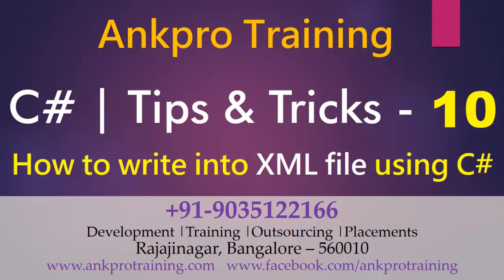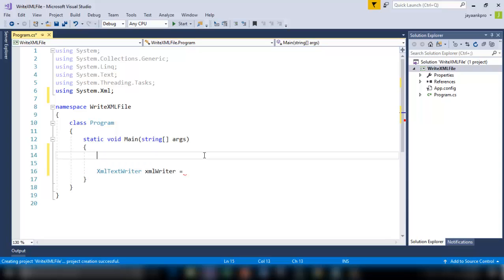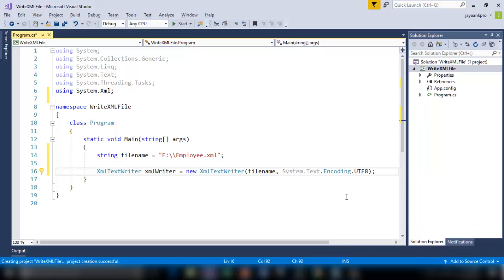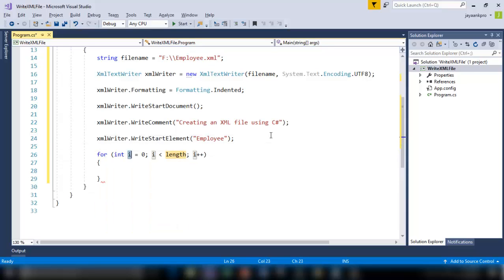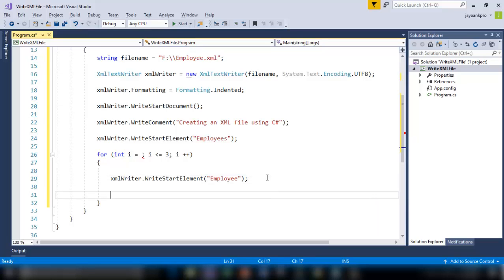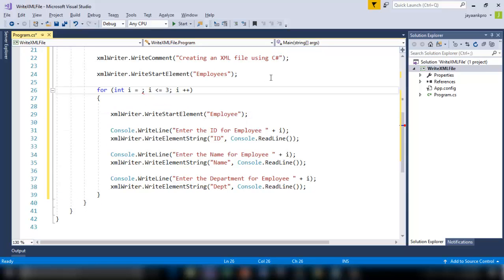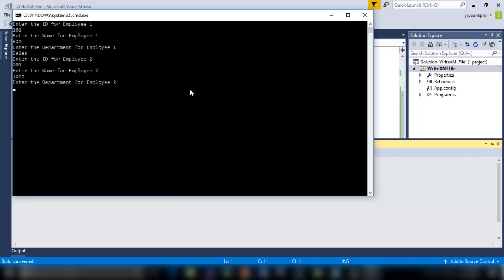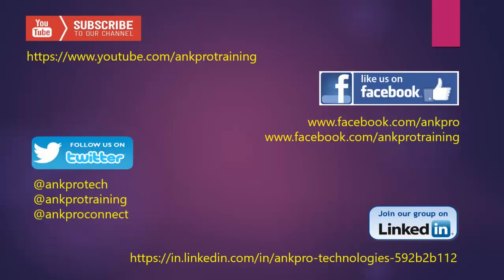C# tips and tricks 10 - How to write XML file using C# | Xml Document | Xml Text Writer | System.Xml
How to write XML file using C# :
FREE C# Tutorials
XmlTextWriter :
This class represents a writer that provides a fast, non-cached, forward-only way of generating streams or files containing XML data

WriteStartElement( ) :
 Writes out a start tag with the specified name

WriteElementString( ) :
Writes an element containing a string value.

ankpro
ankpro training
Asp.net MVC
C#
C sharp
Bangalore
Rajajinagar
Selenium
Coded UI
Mobile automation testing
Mobile testing
JQuery
JavaScript
.Net
C
C++
Components of the .Net framework
Hello World
Literal